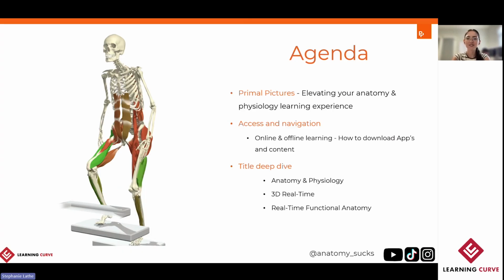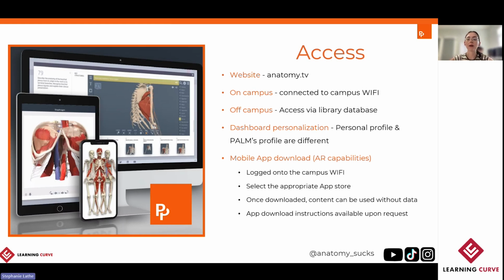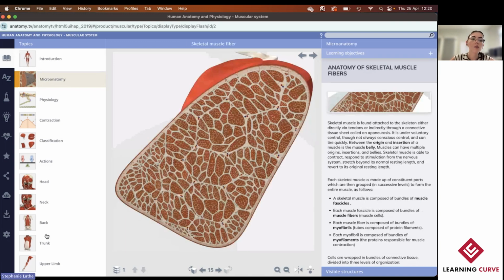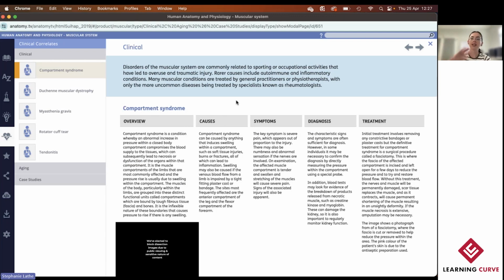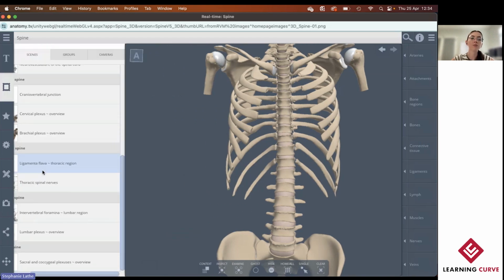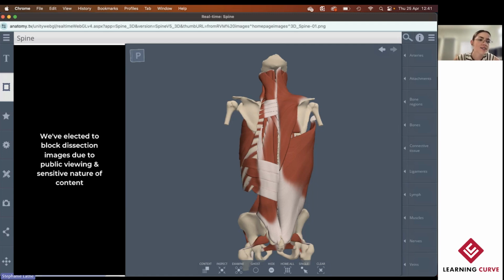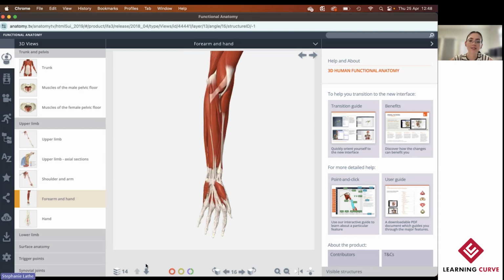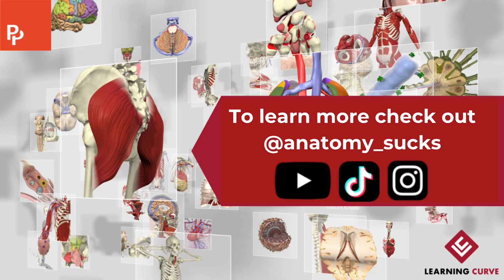Unlocking the functional science of the musculoskeletal system - Student webinar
Hi there and welcome back to our monthly student webinar session!

For the month of April, we've decided the diver deeper and explore the functional anatomy and the biomechanics of the human body.

Trying to visualise the actions of various muscles in the absence of physical demonstration, can be rather difficult.

But imagine being able to view the musculoskeletal system in motion, virtually dissect away individual muscles and apply practical industry specific measurements at the same time?

That's why using Primal Pictures - Let's explore the intricate workings of the musculoskeletal system, apply some real world context and delve deeper in the world of anatomy!